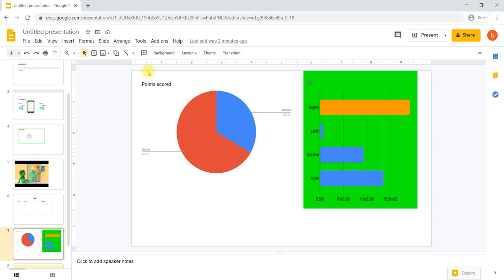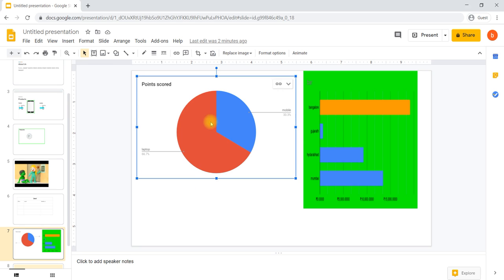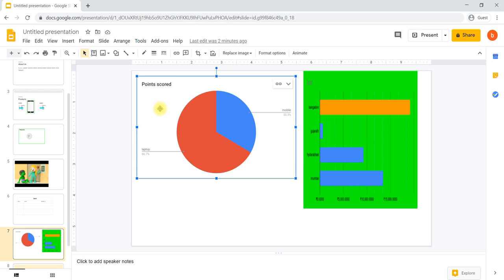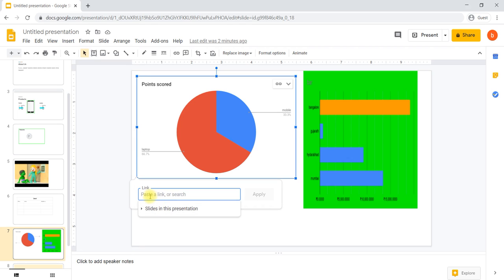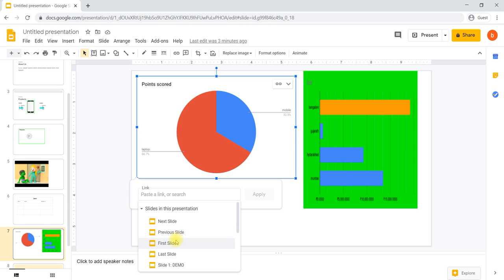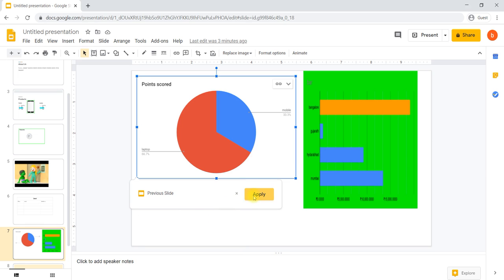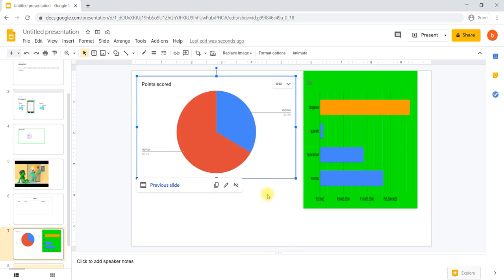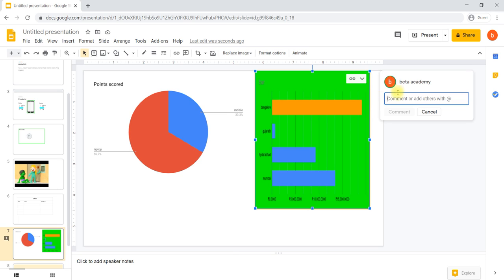Google slide - 13 - Link And Comments